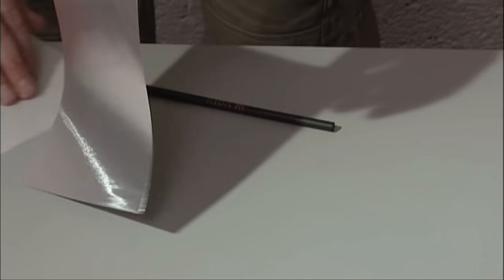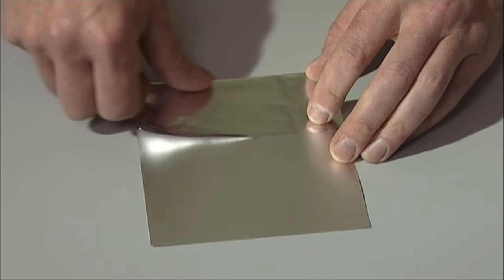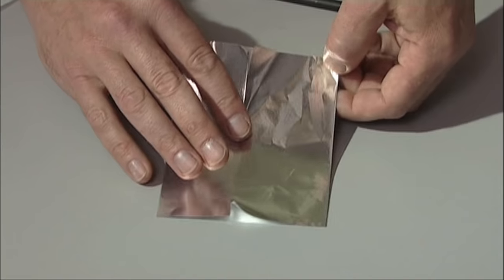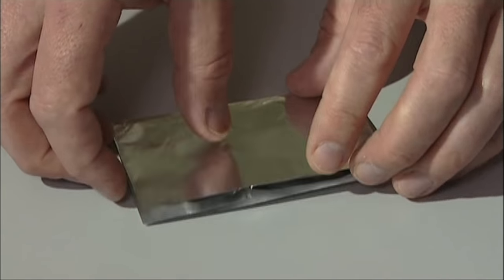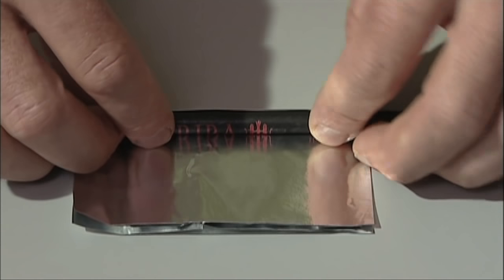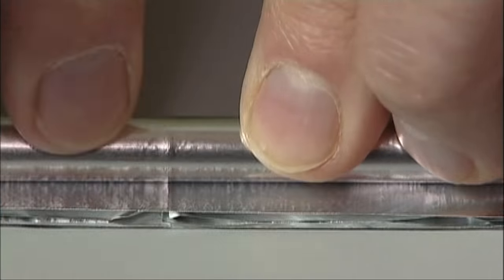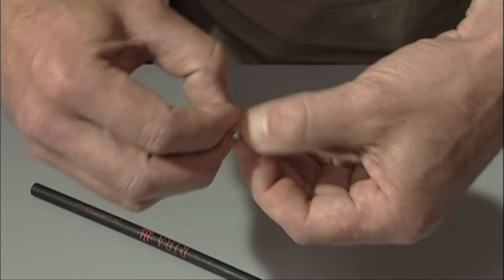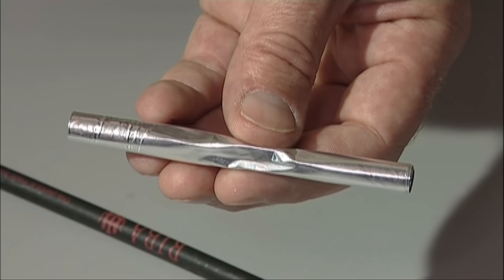How to make a great foil pipe with a straight/flat end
Exchange Supplies sell packs of foil sheets as a 'reverse transition intervention' to enable drug services to encourage people to move away from injecting routes of drug administration.

This is the second of two films we made a while back to be used by drug services to show injecting drug users how to make efficient foil pipes in order to encourage them to try smoking (this one shows how to make a pipe with a straight/flat end). It was on a password protected area of our website, but we decided in 2012 to put it on our youtube channel as an educational resource as there was plenty of similar videos available, and our customers wanted to access it more easily.

It is not an encouragement to anyone to try smoking drugs.